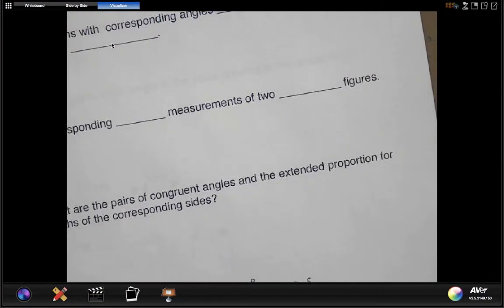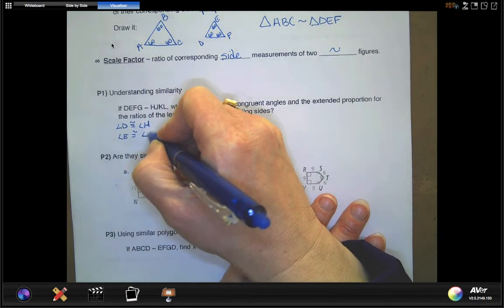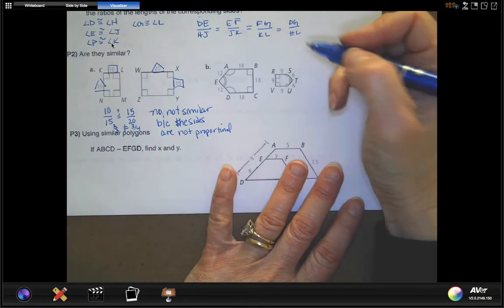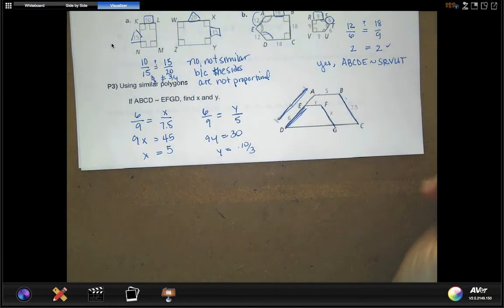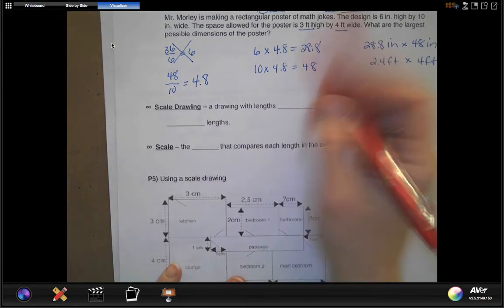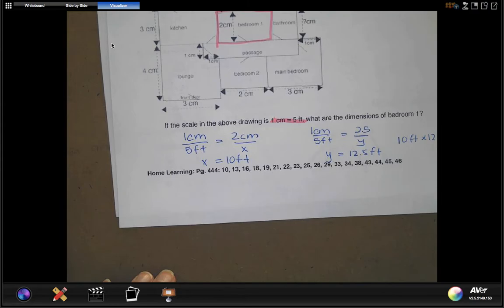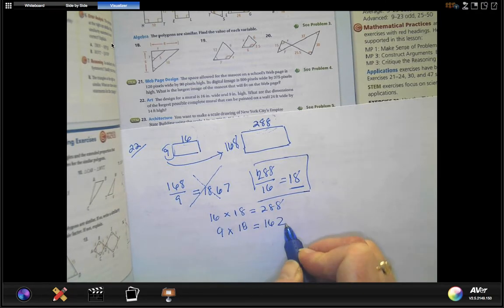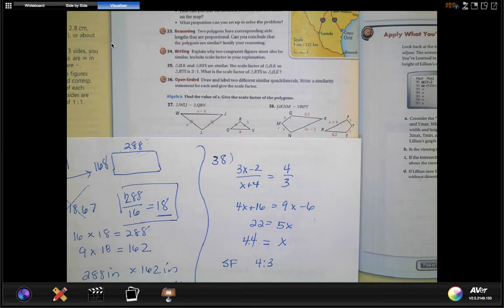Section 7 2